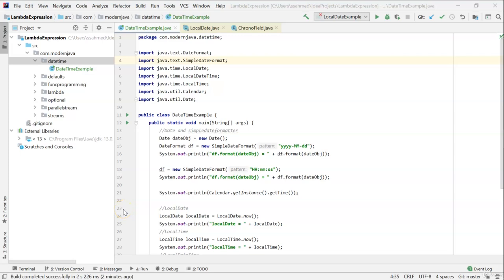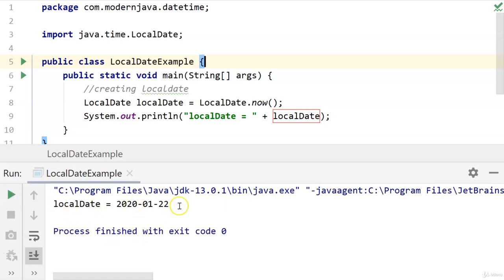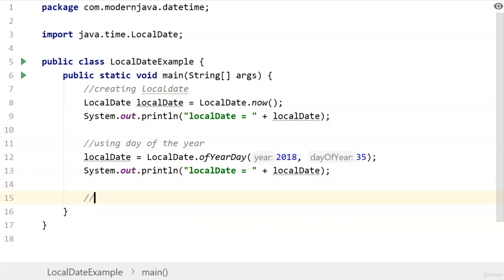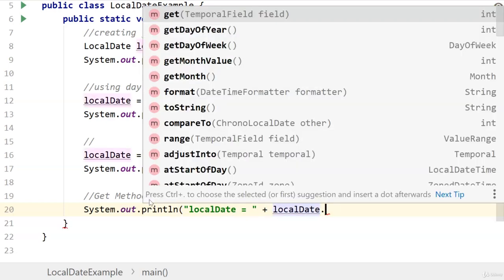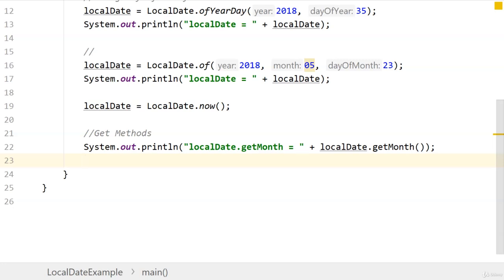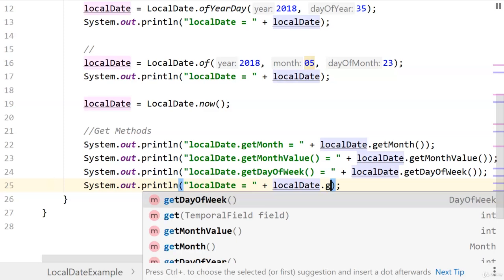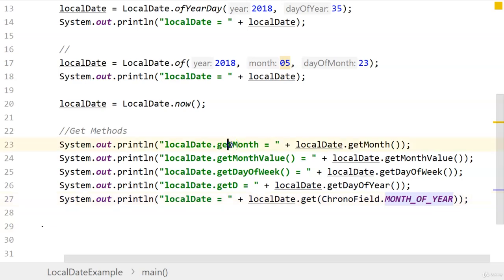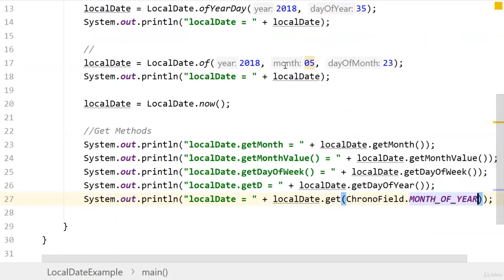JAVA Advance Full Course - JAVA Advance Full Course - 87 Java8+ LocalDate get and create